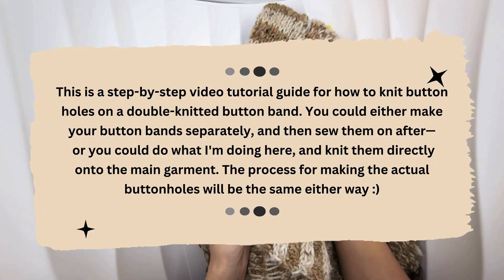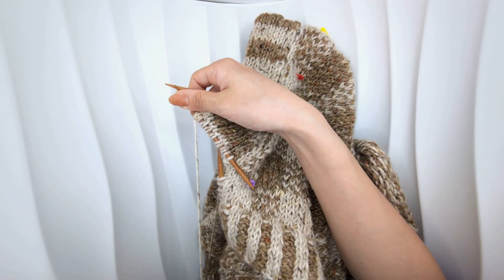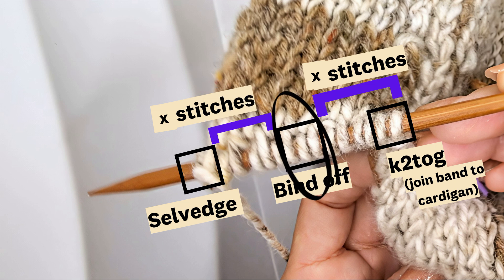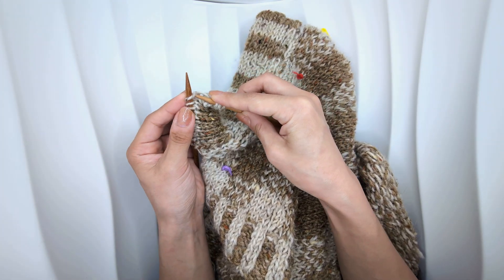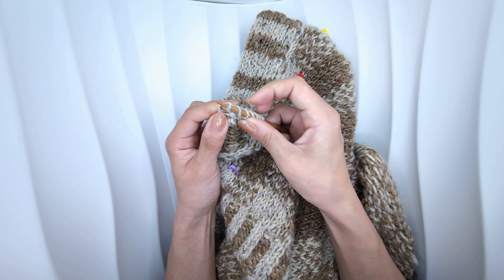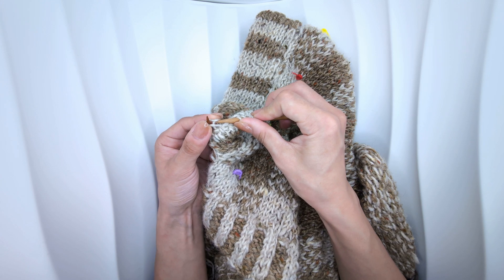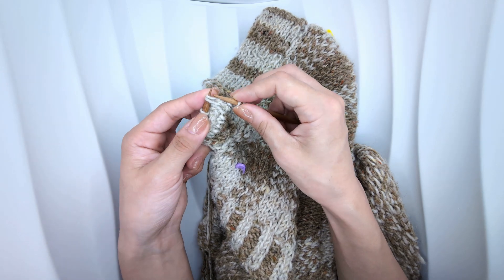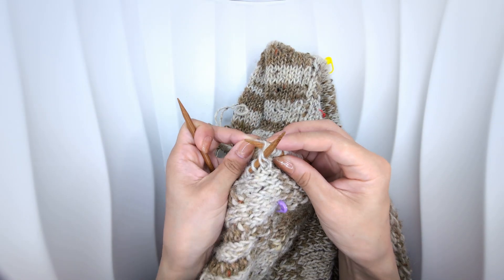how to knit buttonholes on a double-knitted button band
My goal is to create cute, publicly accessible knitting patterns that share the deep joy and relaxation that I myself get from this hobby.

// this is a step-by-step video guide for a technique that I struggled to learn myself - buttonholes in a double-knitted button band //

Time stamps:
Introduction - 00:00
Mark position of button holes - 00:28
Breakdown of buttonband stitches - 00:46
Increase 1 by knitting into purl bump - 01:44
k2tog (the first time) - 01:53
BO first stitch (purl bump + k2tog) - 01:57
k2tog (the second time) - 02:14
BO the second time - 02:19
BO final time - 02:27
Cast on 5 stitches - 02:43
Tidy edges of buttonhole - 03:09
Continue double-knitting - 03:24
Final stitch - 03:33

The Soft Academia Cardigan is an oversize, gingham check cardigan with pockets :D I'm working on the full video tutorial now, and will be sending out a testing call soon